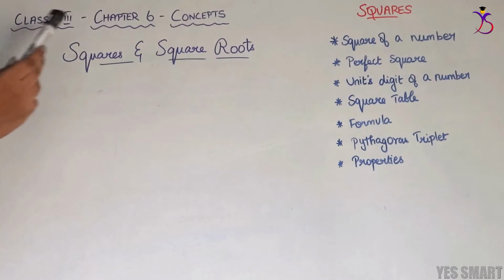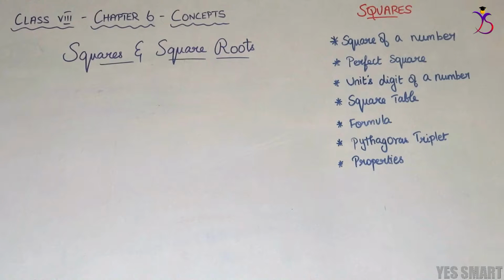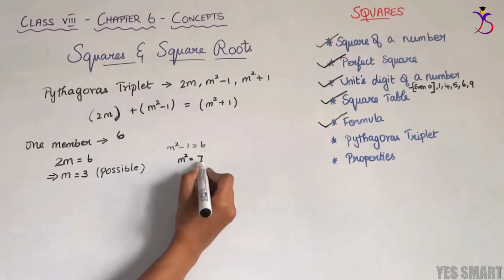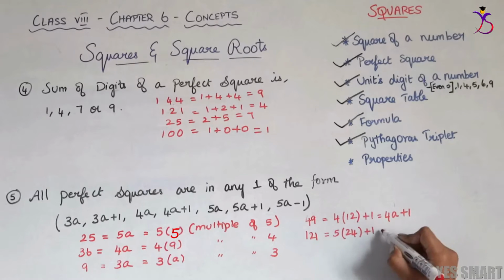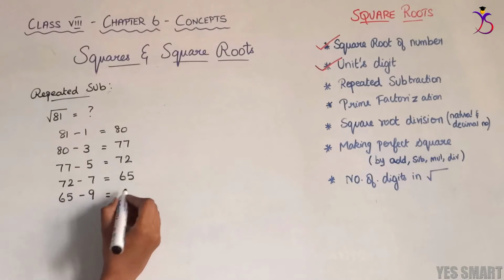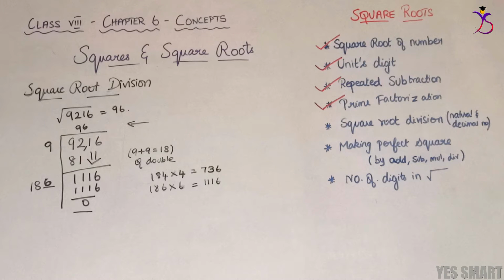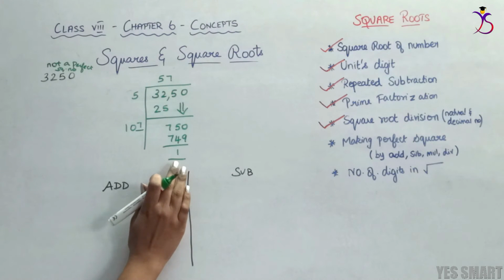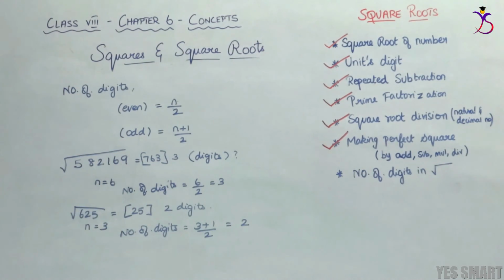NCERT | CLASS 8 | EX 6 CONCEPTS | SQUARE AND SQUARE ROOTS ~ Edition 2019/08 [English]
In this video, we will be explaining the complete concepts and solutions of CBSE NCERT Maths for Class 8 - Chapter 6 - SQUARES AND SQUARE ROOTS - CONCEPTS in English.